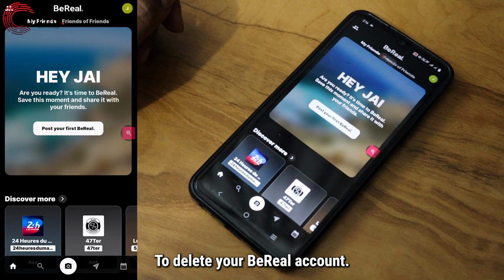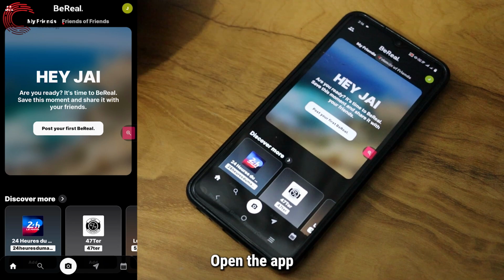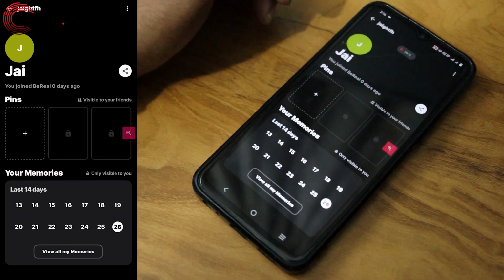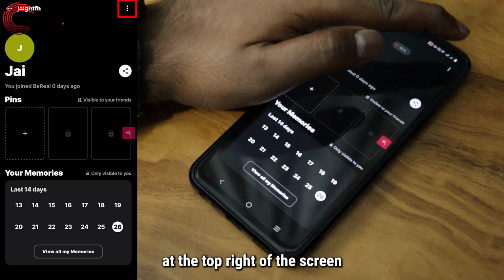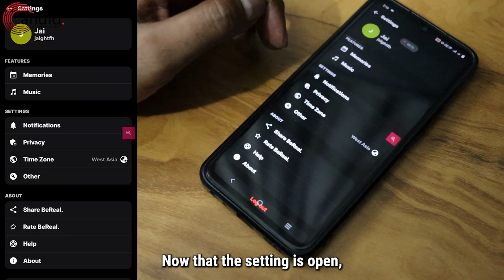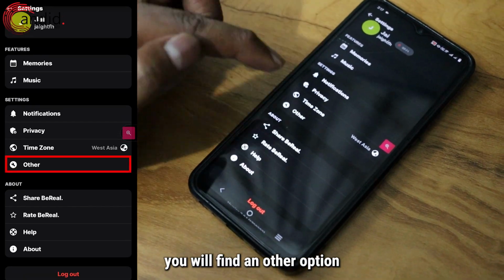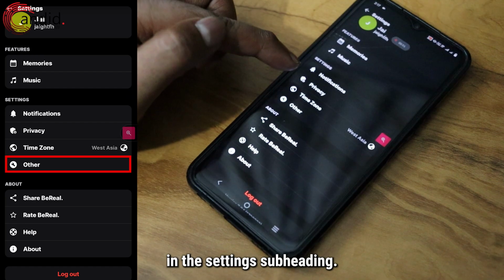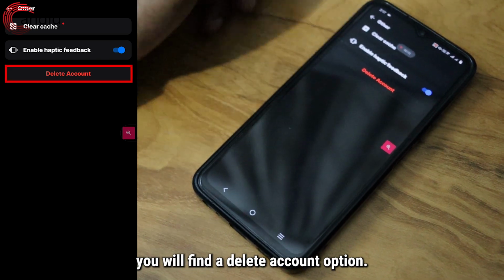How to delete BeReal account? | Candid.Technology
Here is how to delete BeReal account. for more guides and tech explainers, reviews, lists, comparisons and more tech-related stuff.